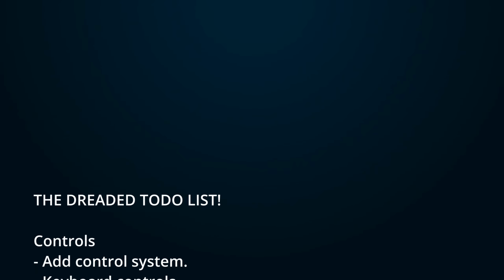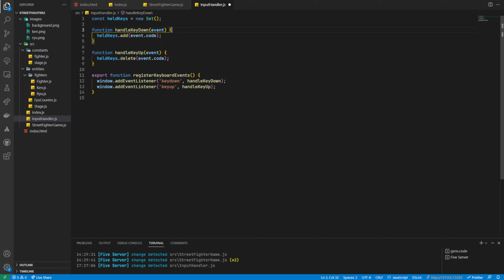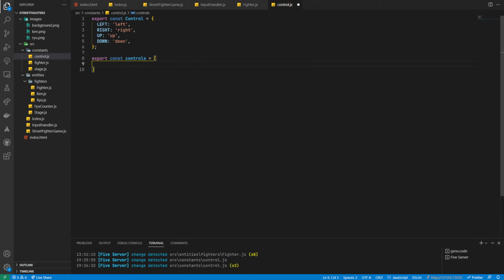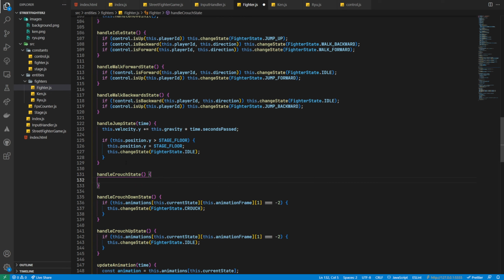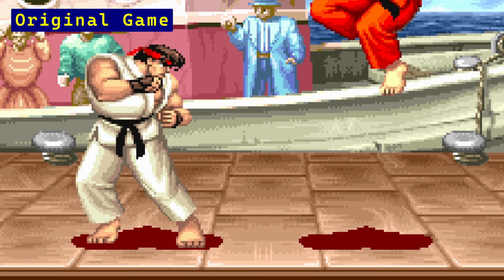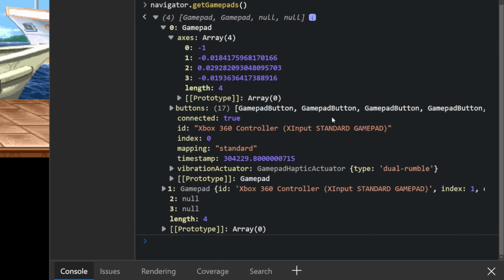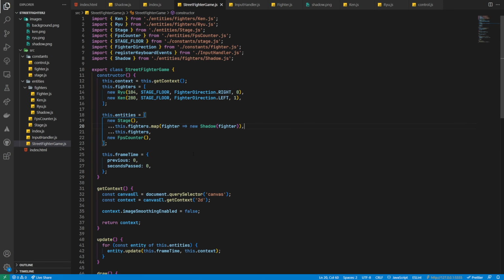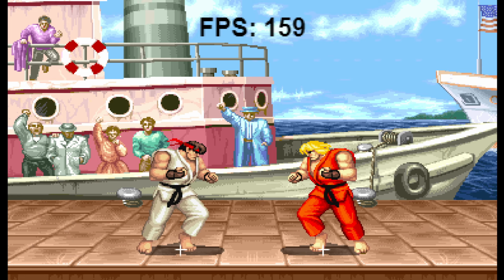Coding a Street Fighter game | JavaScript, HTML Canvas | Adding Keyboard & Gamepad controls (Part 6)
Part 6 of my tutorial series on making a Street Fighter game using web technologies. In this video, we'll learn how to use keyboard and gamepad controls within the browser so that we can configure the fighters to move around the screen independently for the first time.

Timestamps:
0:00 Title
0:18 Intro
1:48 Re-cap
2:24 Waving goodbye to the form
3:12 Understanding keyboard events
6:50 Adding keyboard controls to the fighters
9:59 Building a configurable control scheme
11:22 Extending the keyboard helper functions based on the control scheme
11:55 Giving the fighters an unique id
12:50 Extending the keyboard helper controls for the fighters
14:28 Connecting the fighters moves/states to the keyboard control scheme
16:43 Adding a shadow underneath the fighters
21:42 Understanding how gamepads work in the browser
26:15 Extending the control scheme to accommodate gamepads
27:53 Extending the input handler to accommodate gamepads
30:20 Extending the control helper functions to accommodate gamepads
33:12 Fixing the keyboard "preventDefault" issue
33:49 Summary
34:39 End